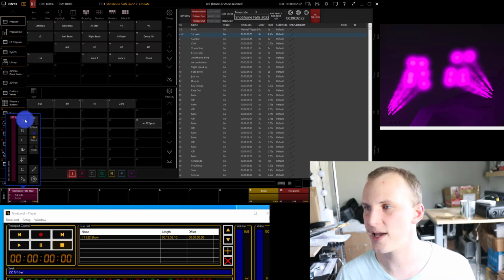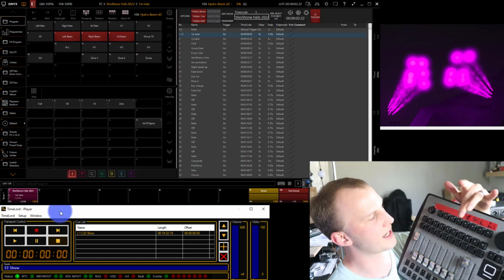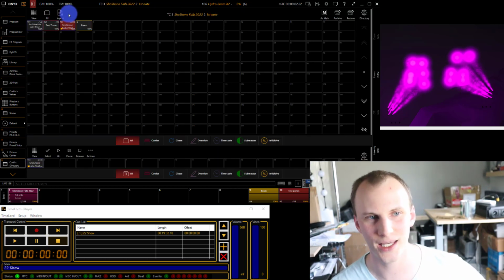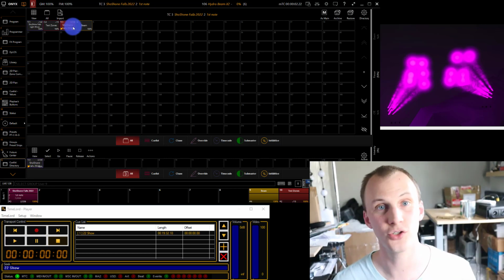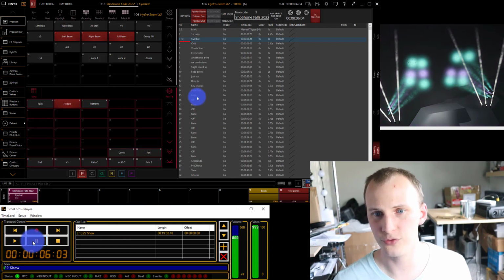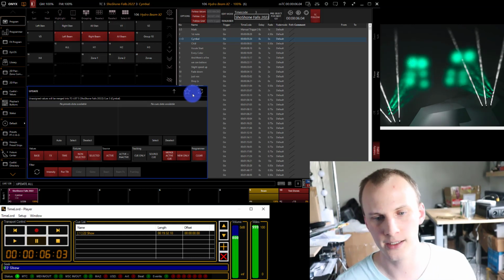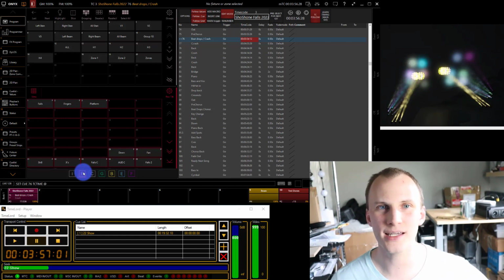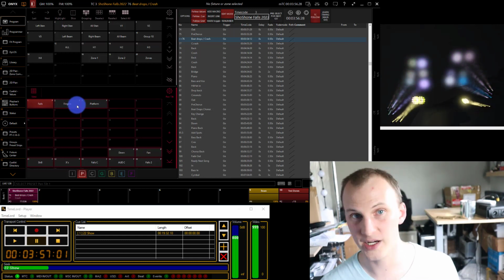Timecode Programming and DyLOS in ONYX (Feat. Southern Idaho)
See my top timecode programming tips in ONYX and how I used DyLOS to light ShoShone Falls in Idaho.  Thanks to Visit Southern Idaho for inviting me out!